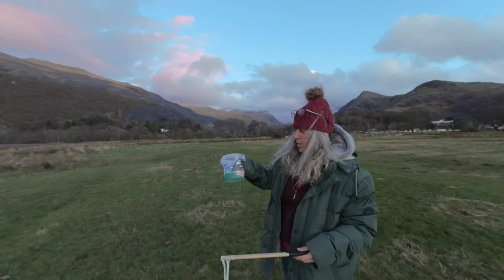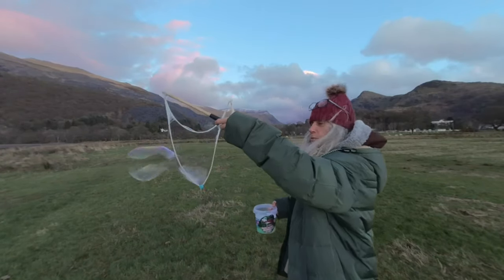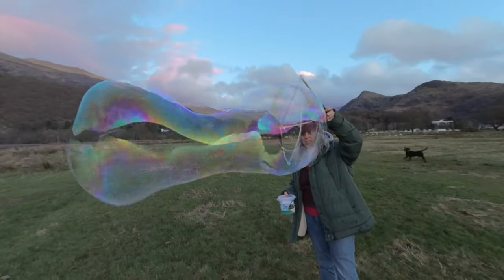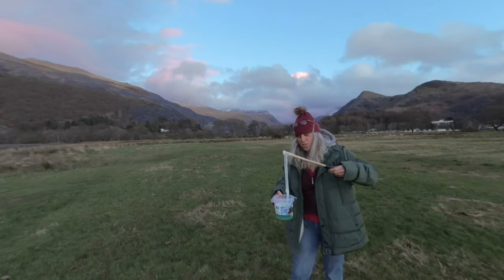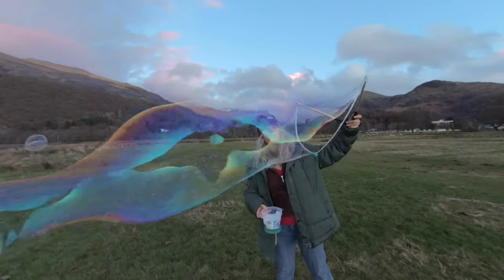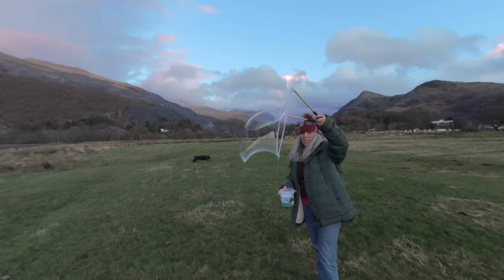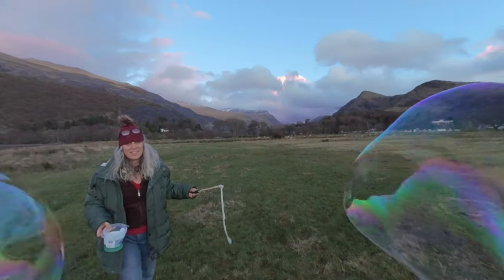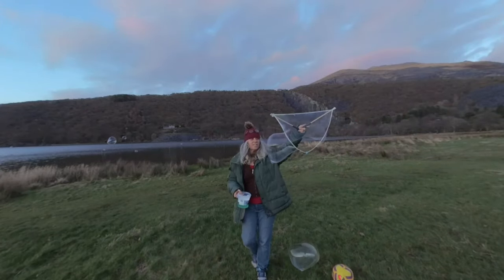Our Dr Zigs Giant Bubbles. First Vuze3D. Llanberis, North Wales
Trying out the Vuze camera on a cold evening near Snowdon. This video is designed to be watched with a VR headset. Enjoy!